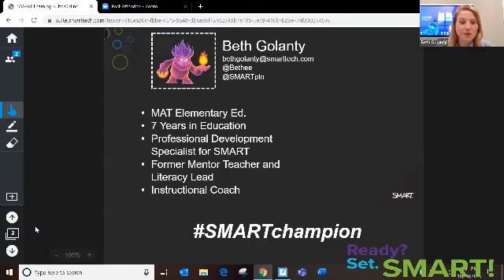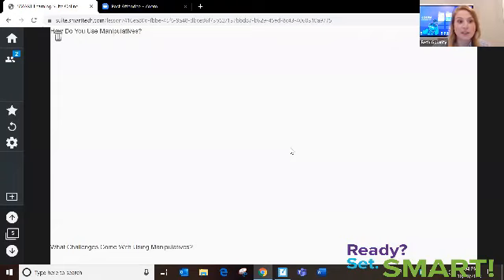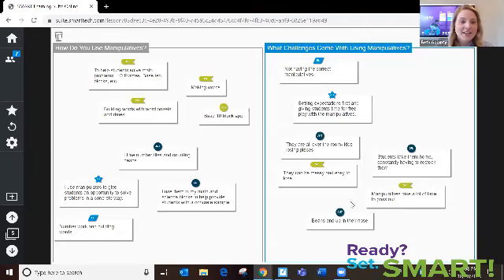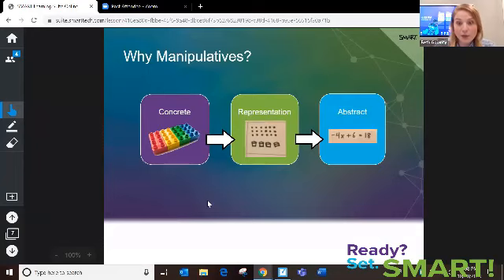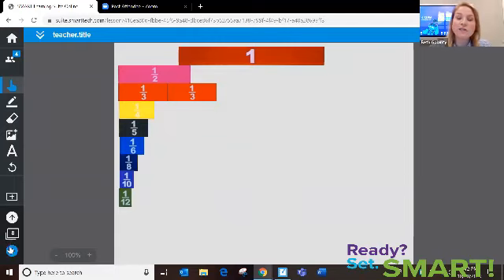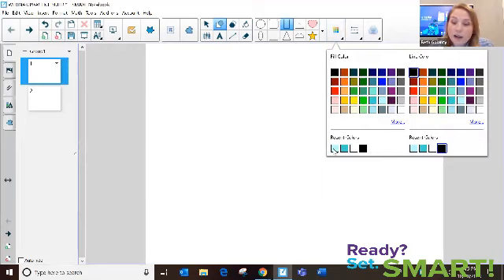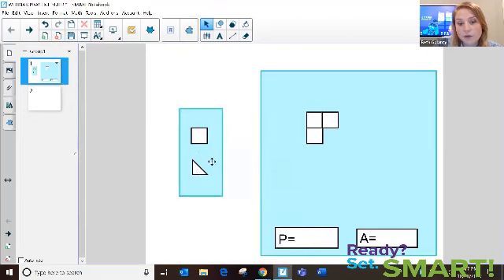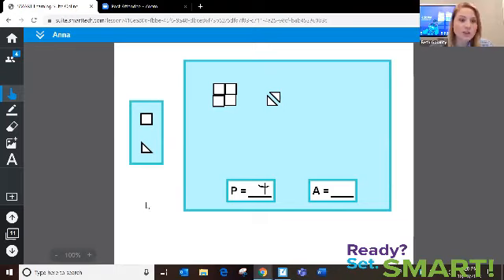Hands on Minds on Digital Manipulatives with SMART Learning Suite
Explore the power of using SMART notebook to create digital manipulatives to support student learning. Discover the power of sharing digital manipulatives to student devices through SMART Learning Suite Online.